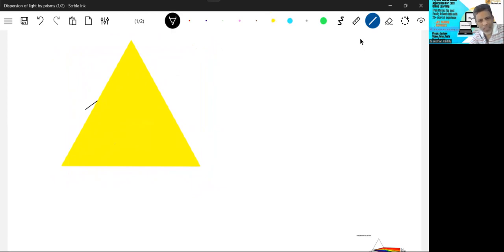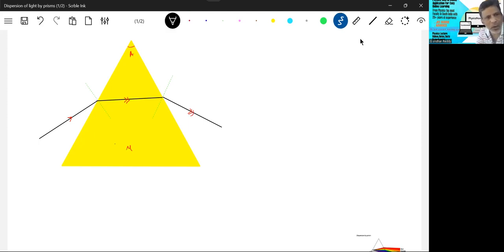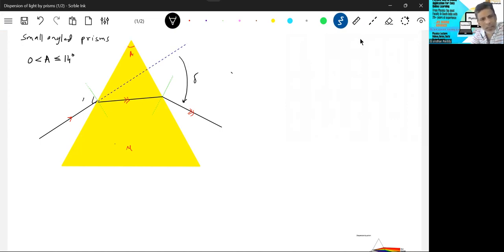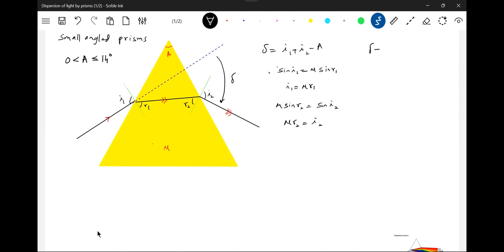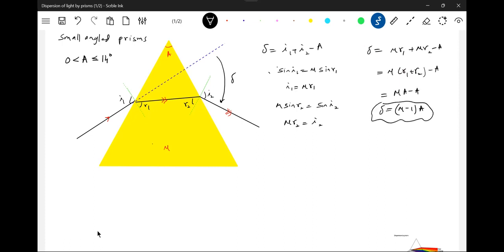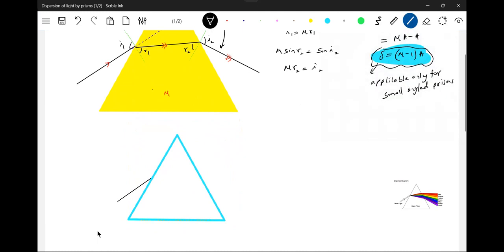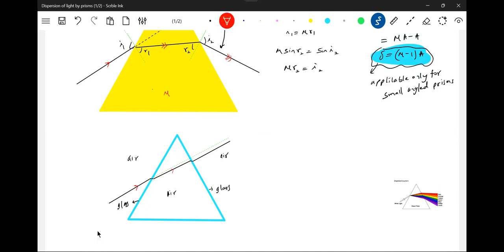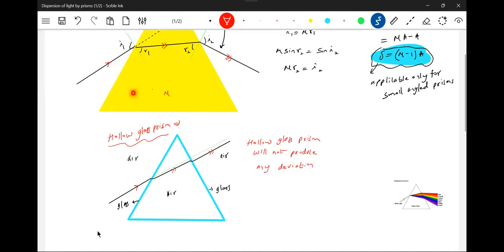7)The deviation (δ) for a small-angled prism | deviation for a hollow glass prism | ray optics |JEE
The deviation (δ) for a small-angled prism | deviation for a hollow glass prism | Prism | Ray Optics Class 12 | JEE Adv physicsnumericalshelp sridharsirphysics jeeadvancedphysics iitjeephysics jeeadvanced Thanx for watching this video😊 . Experience--20yrs ; Mentored below 100 and 1000 JEE Advanced Ranks.